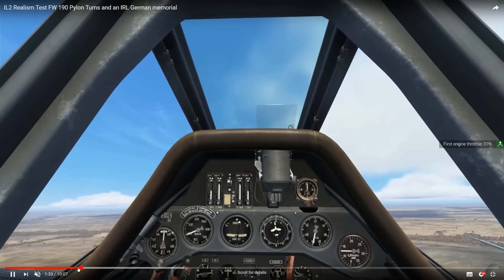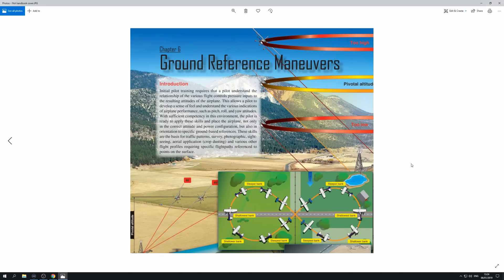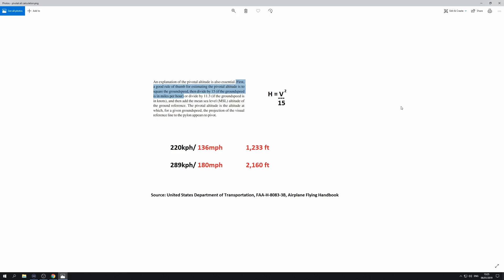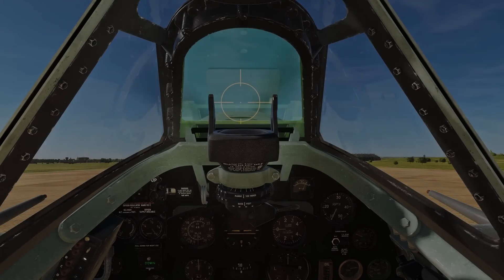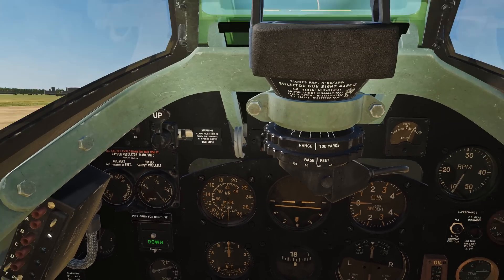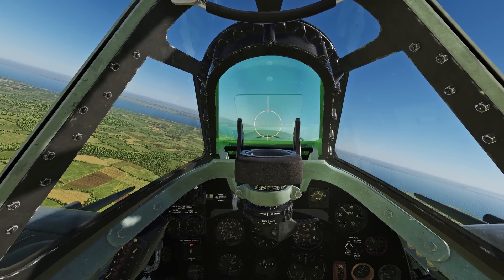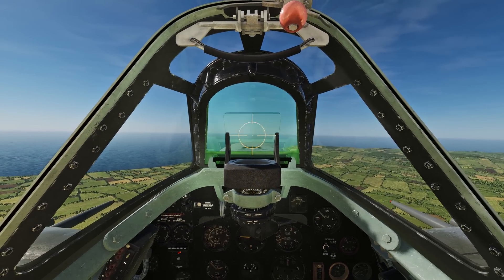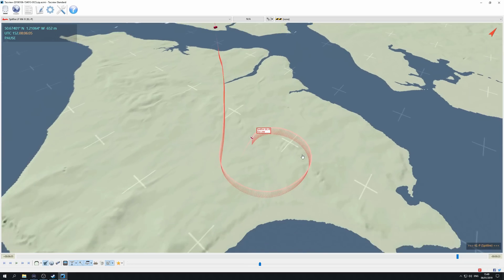DCS "realism test" - A Pivotal Altitude Discussion